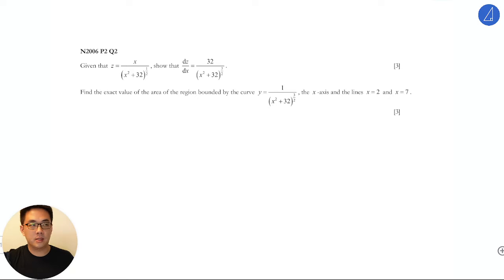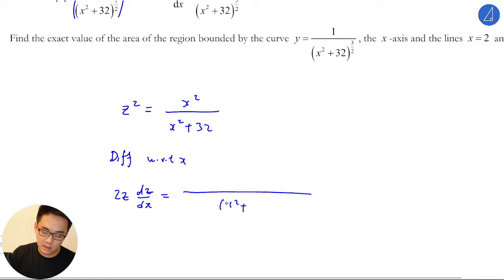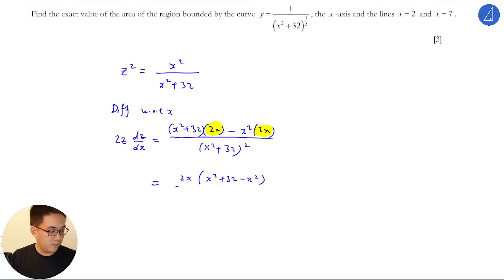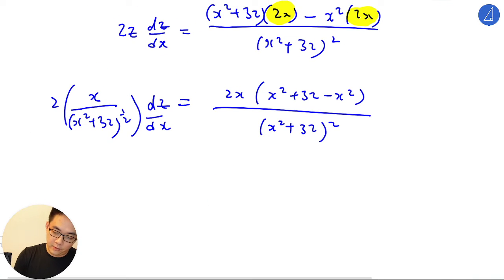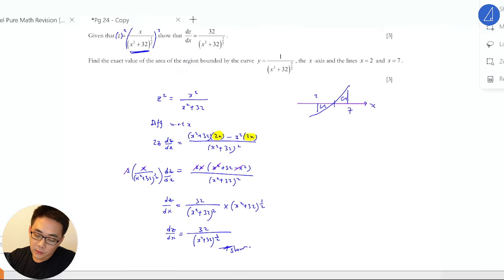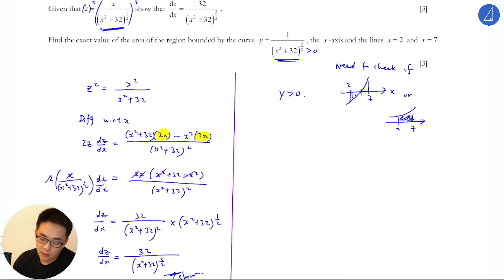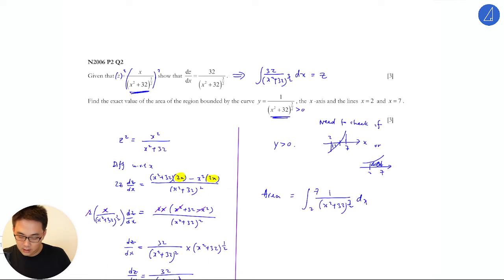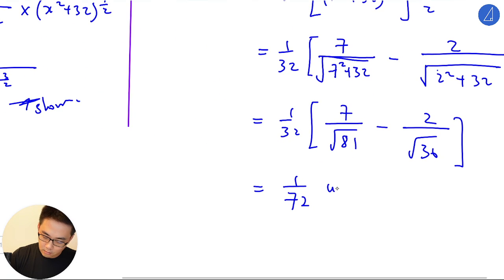A💡Applications of Integration💡: Level H2 Math 2006 Paper 2 Q2